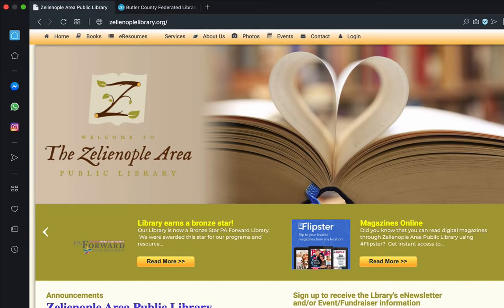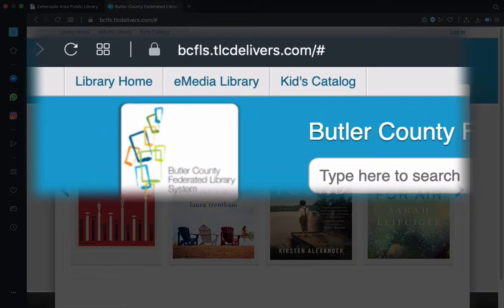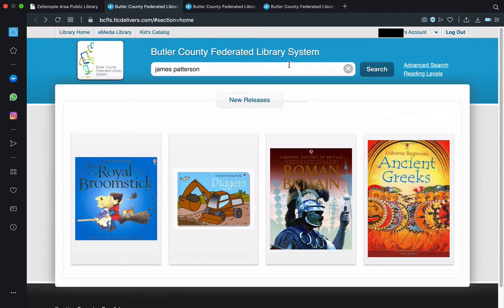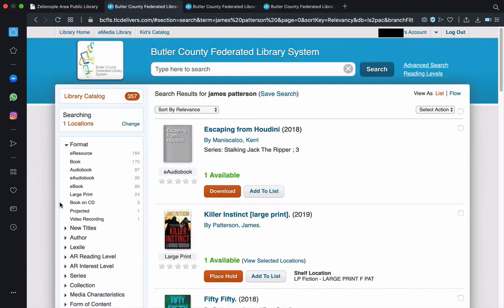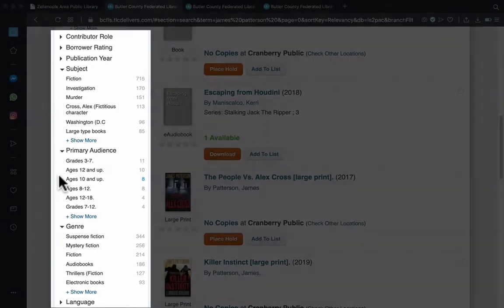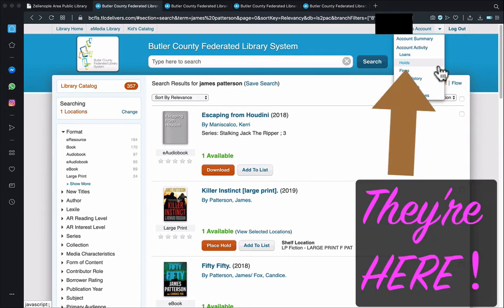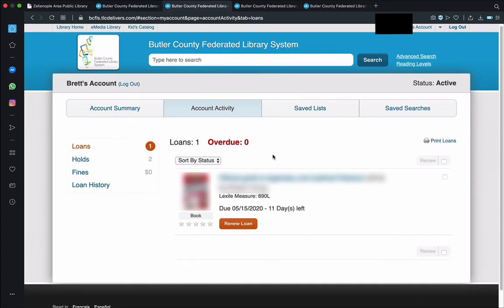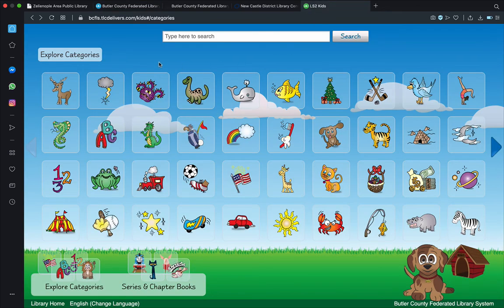ZAPL and BCFLS online catalog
This video is a demonstration of the online card catalog that the Butler County Federated Library System uses, including Zelienople Area Public Library.